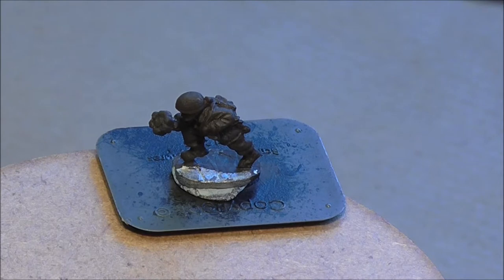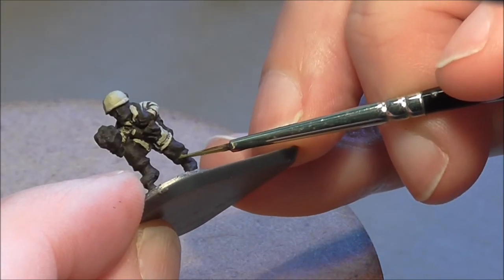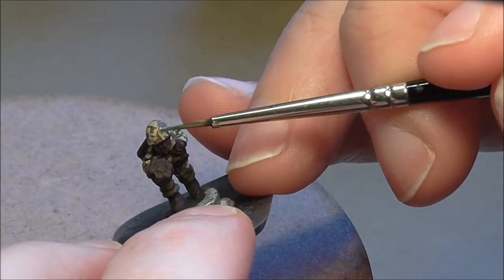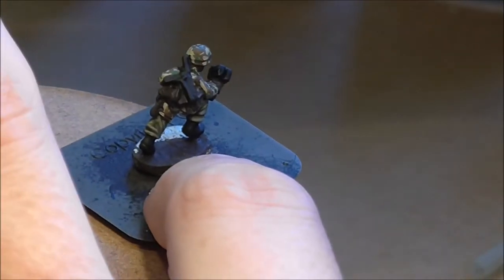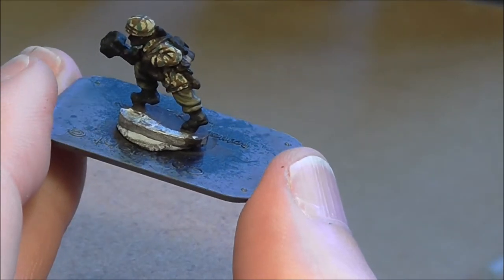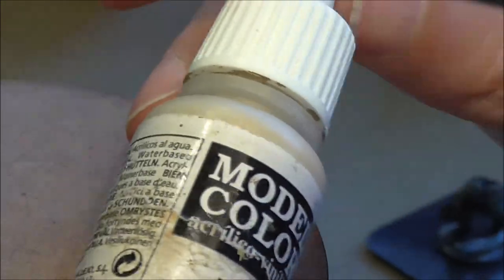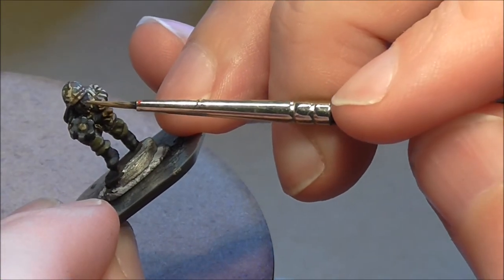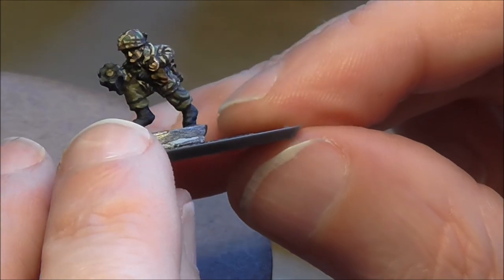How to paint a 15mm Falschirmjager with Splinter Camo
In this episode I show how to paint a Falschirmjager in Splinter camo.